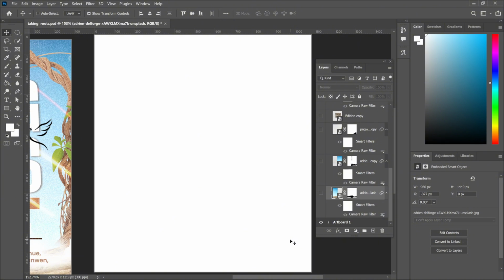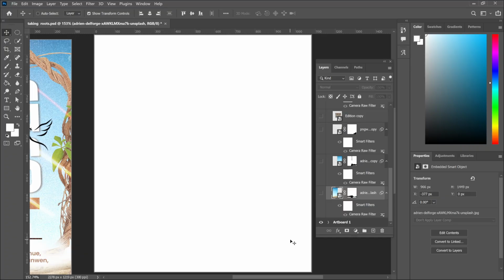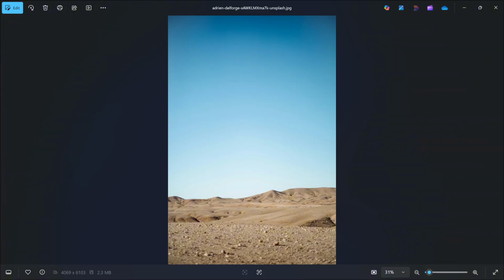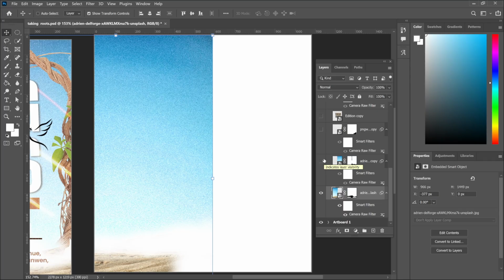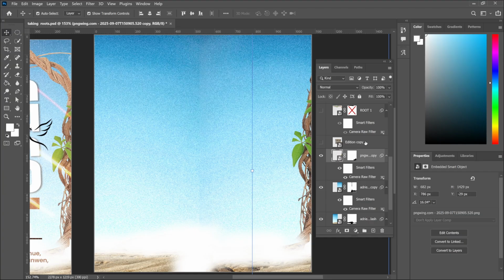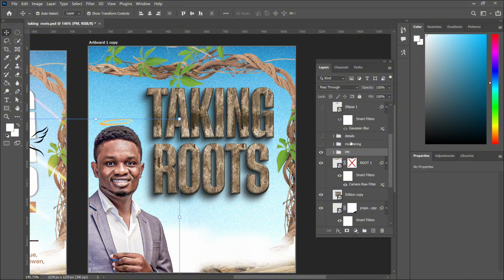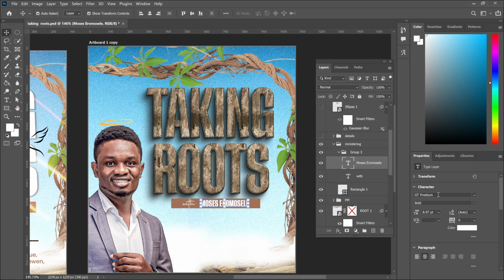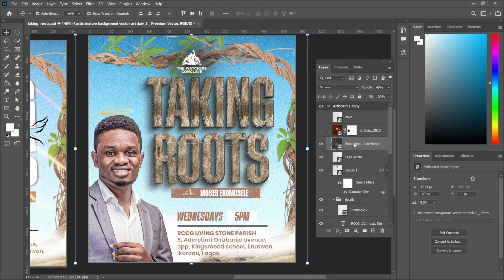Behind The Design 002 - Taking Roots | Adobe Photoshop | Novus Designer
In this video, I take you behind the scenes of how I designed the “Taking Roots” flyer for The Watchers Conclave. 🌿✨

From the concept, colors, and typography, to the little details that make the design come alive — you’ll see my full creative process in action.

Whether you’re a designer looking for inspiration or someone curious about what goes into making professional flyers, this video is for you